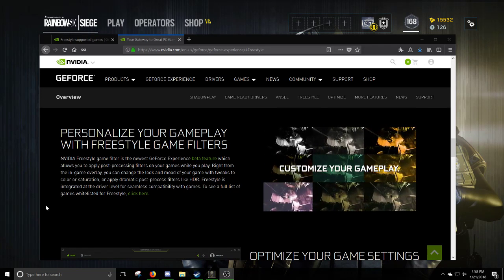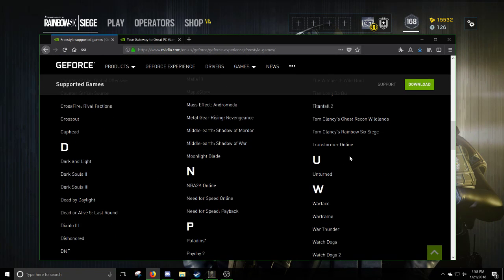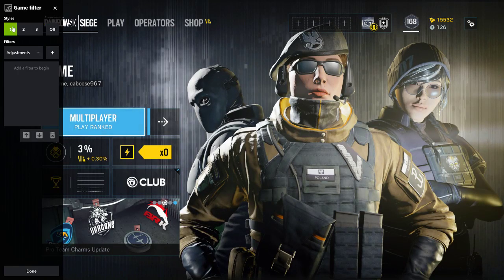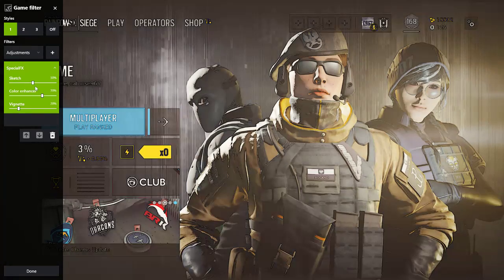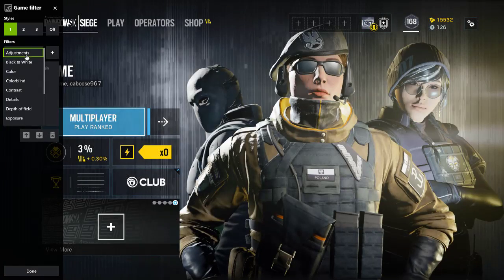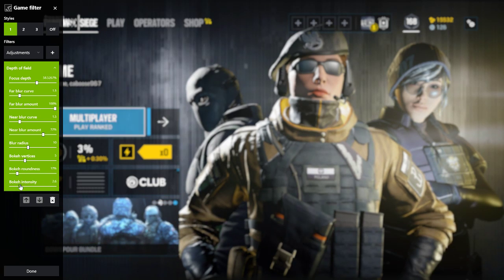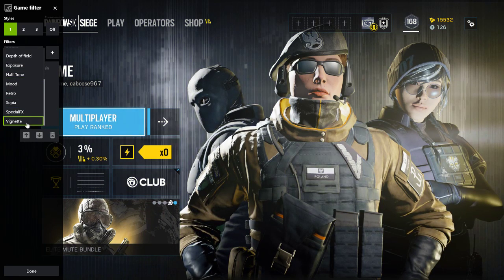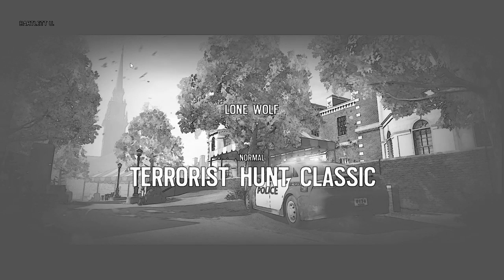Nvidia FreeStyle - Gaming Instagram Filters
Press Article

I have partnered up with Humble Bundle. They have launched the Humble Paradox Bundle 2018.

Or join their monthly game subscription for $12 a month. This month is Civ 6.

PC SPECS:
27" Samsung 1920x1080 Monitor.
Windows 10
16GB RAM
2TB HDD

Streaming Schedule:
SATURDAY & SUNDAY: NOON PST (pacific standard time